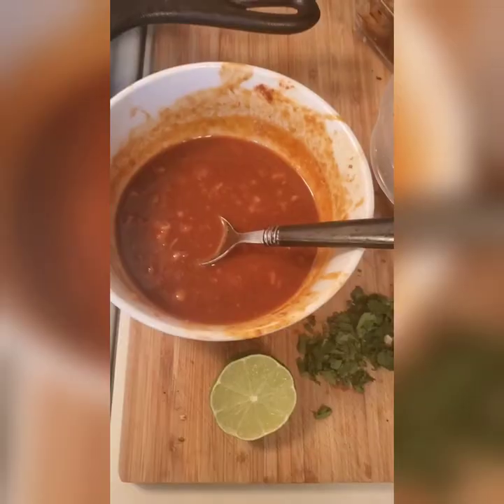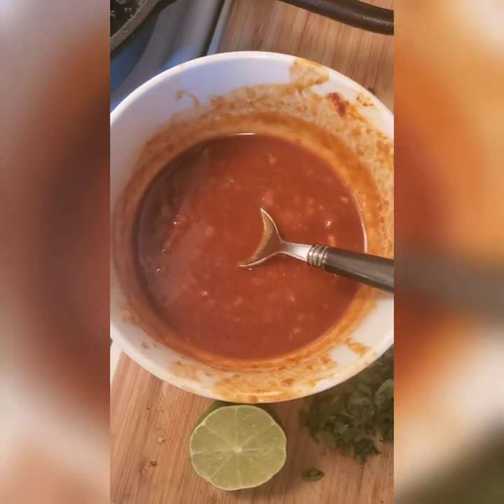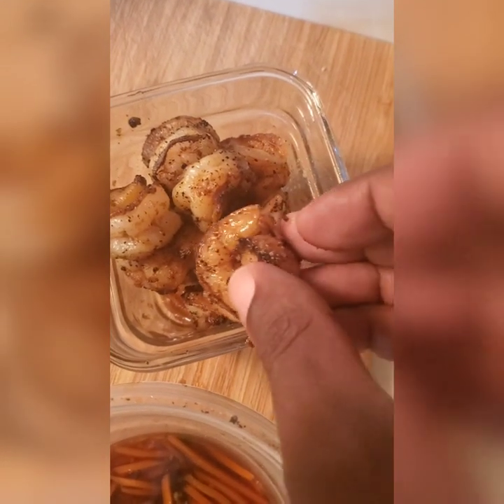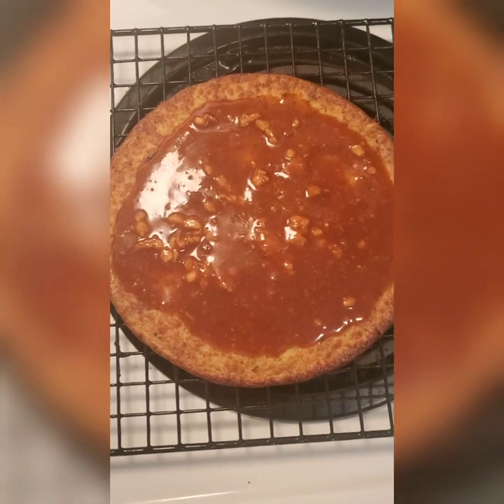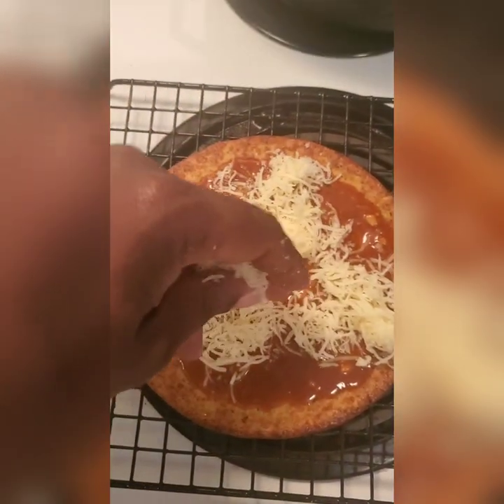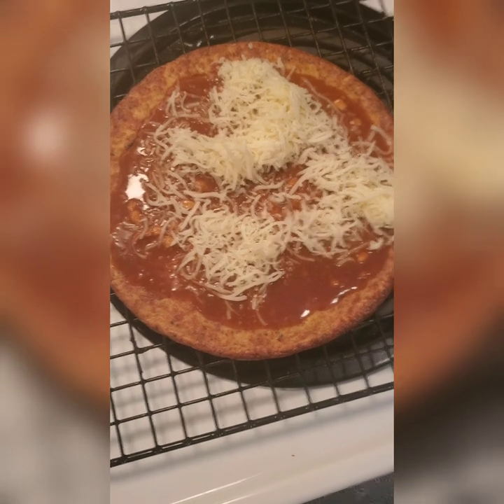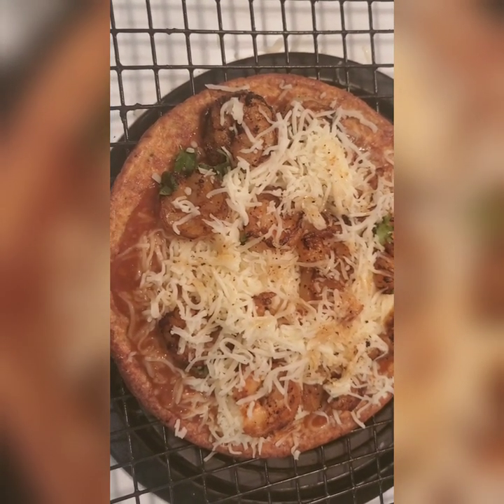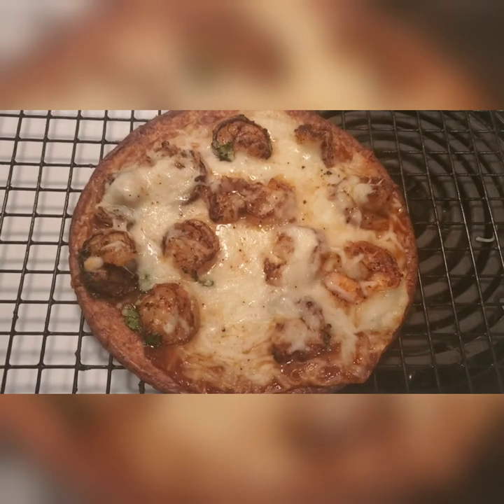Pad Thai Pizza (Keto)